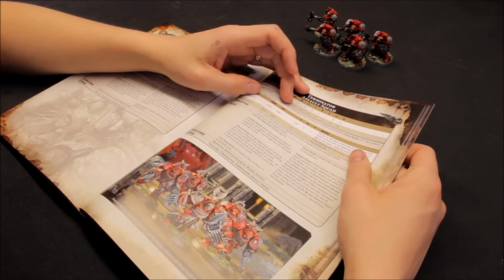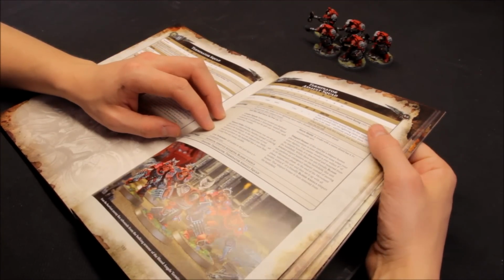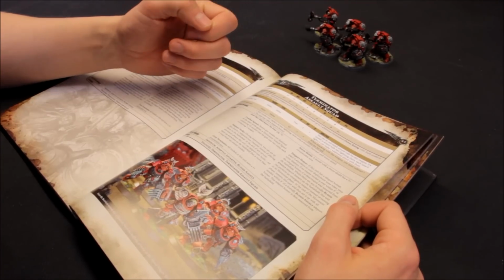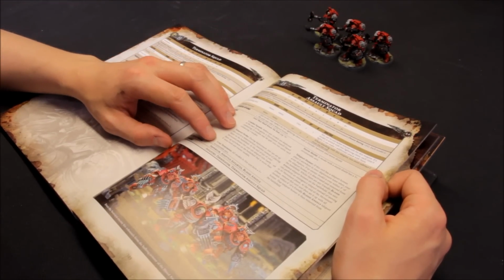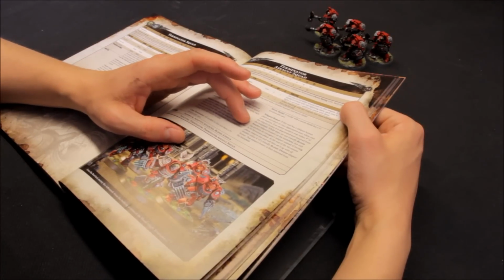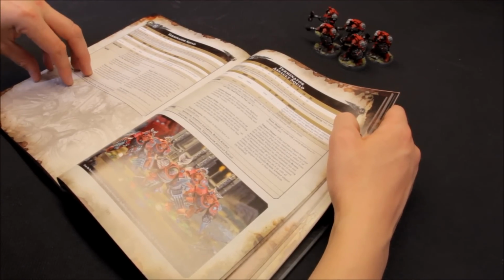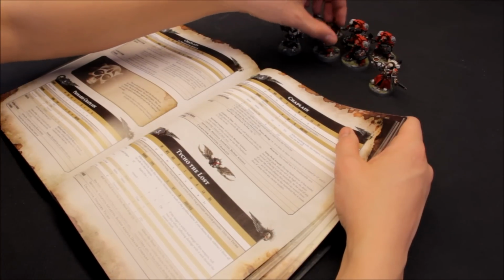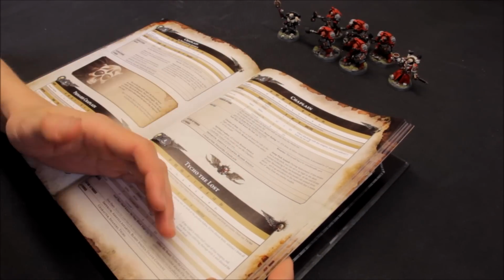Space Marines ASSAULT TERMINATORS Warhammer 40K Tactics & Unit Showcase 8th Edition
Tactics and showcase video for the Space Marines Assault Terminators! Enjoy the video!:)